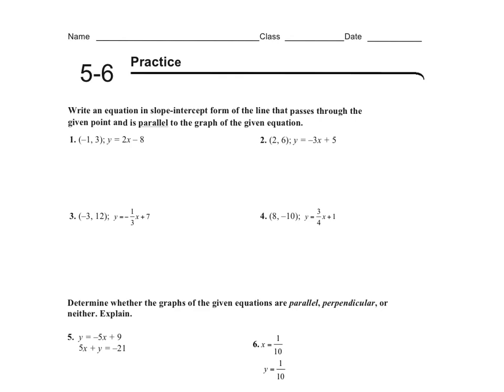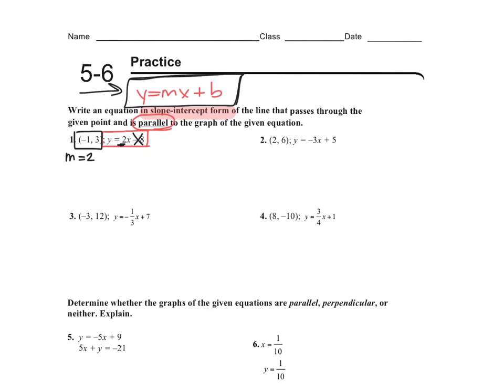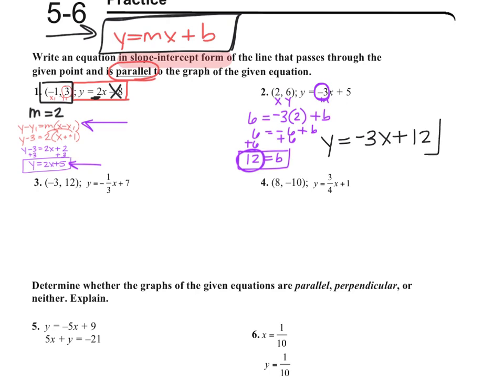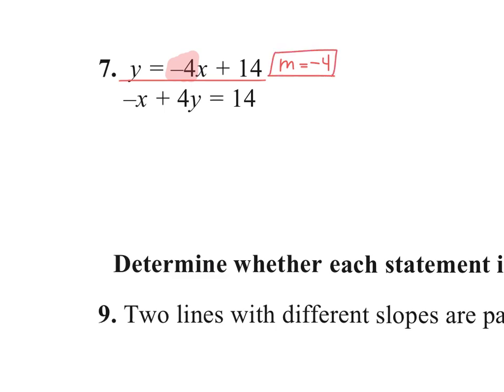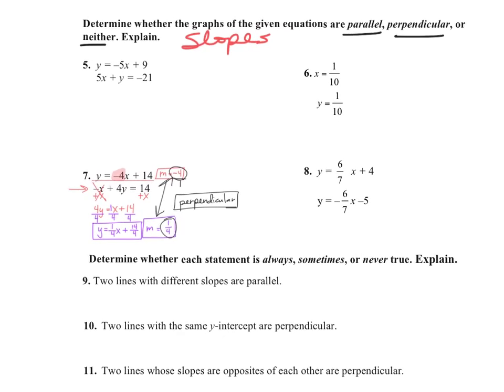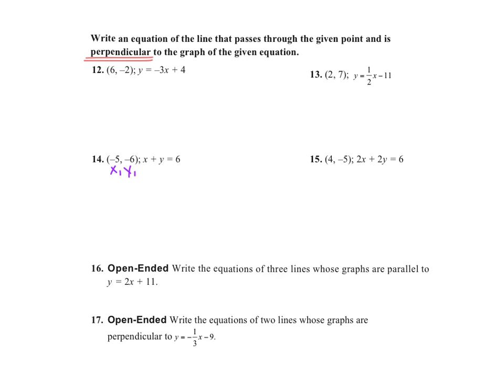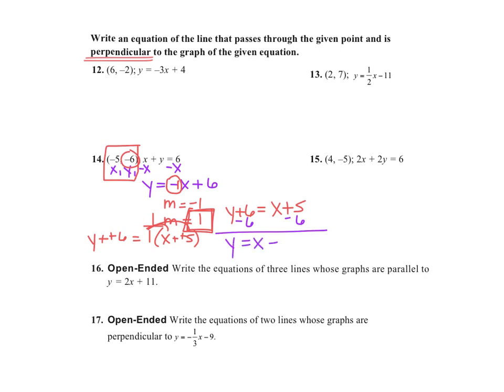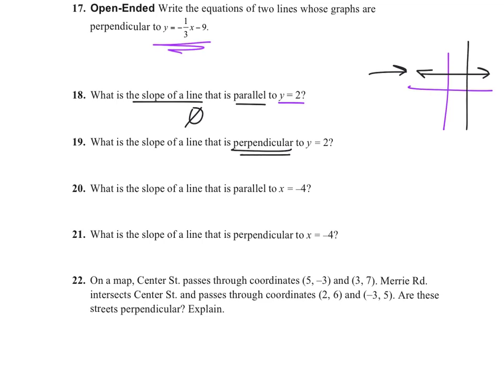1a 5 6 review worksheet